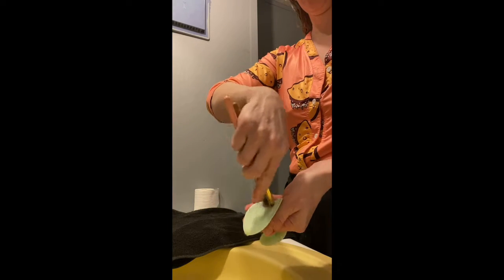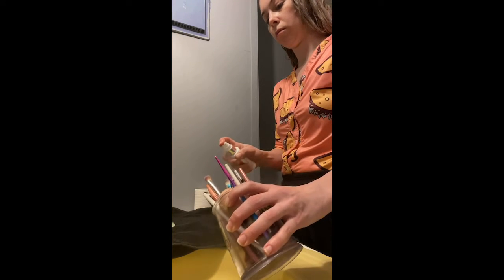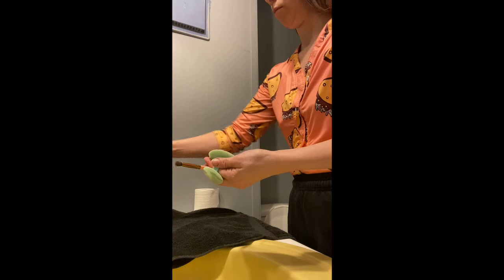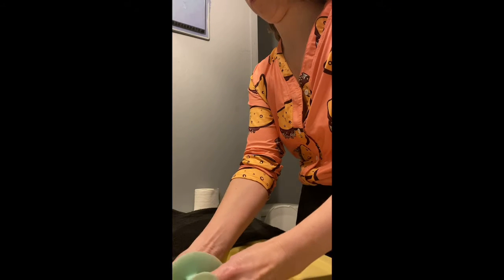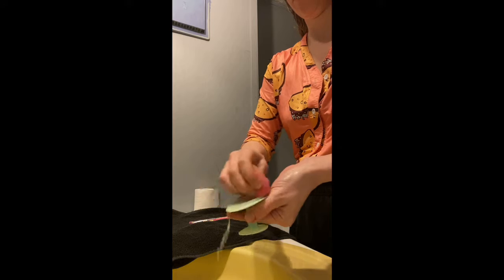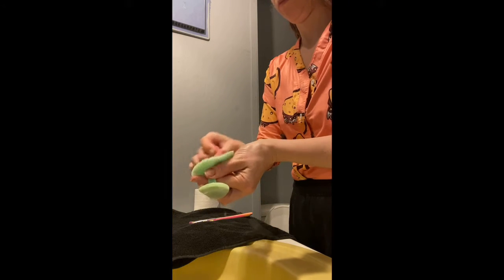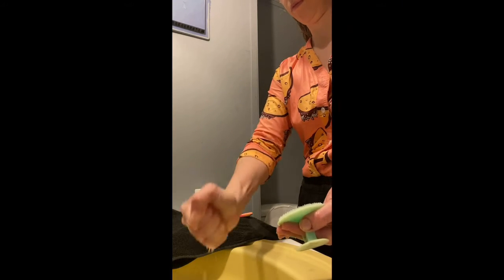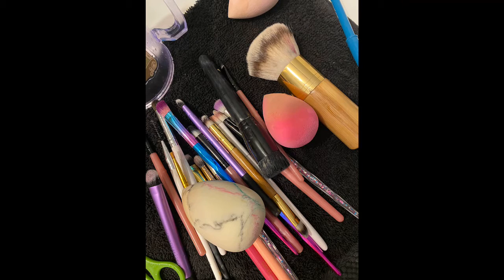How I clean my make up brushes.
I use these three products to clean my make up brushes and get them super clean and sanitized.

MAKE-OFF REMOVER SPRAY
FOR EYES, FACE & LIPS LimeLife

DIRTY WORK COSMETIC SANITIZER SPRAY; LimeLife

Dish soap